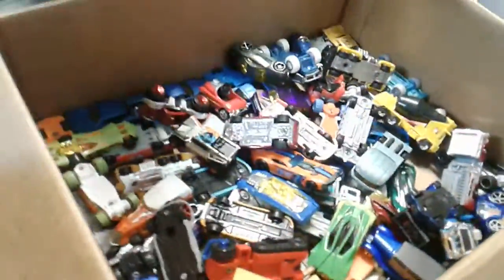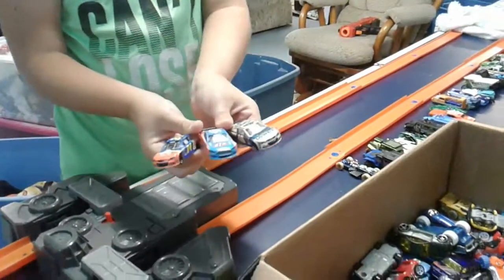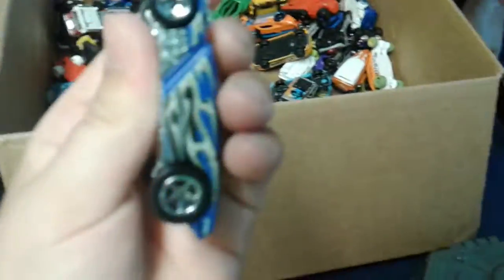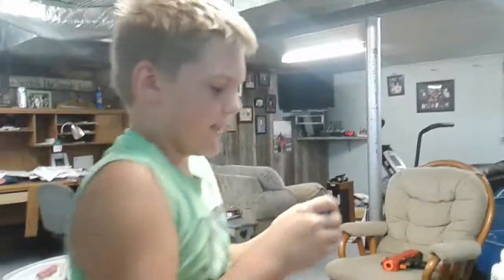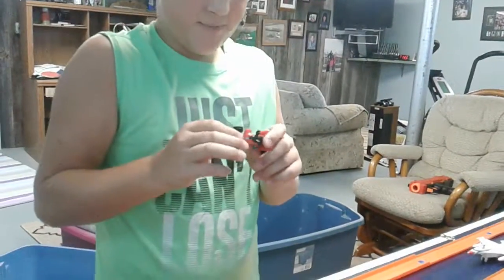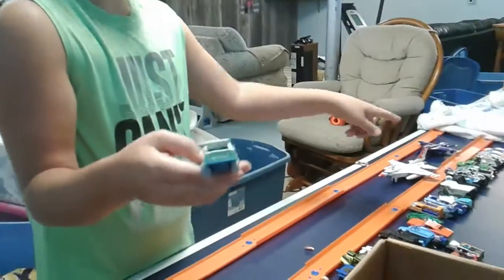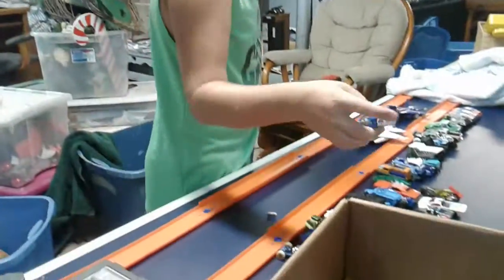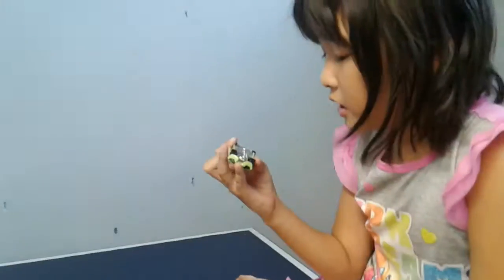Hot wheels PT 2